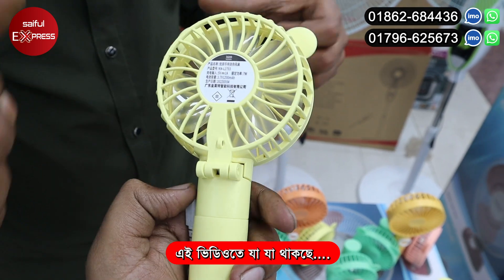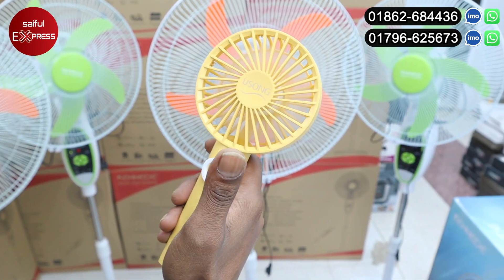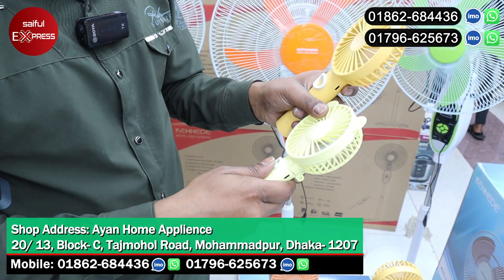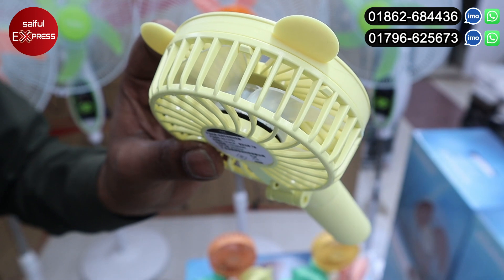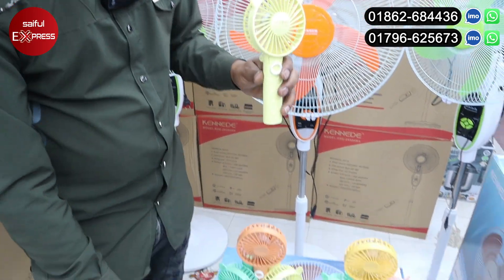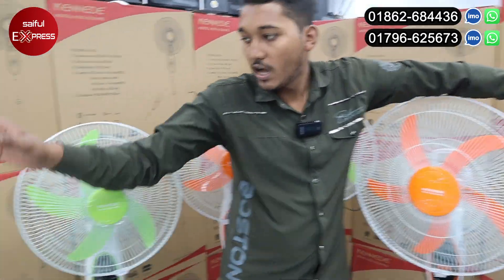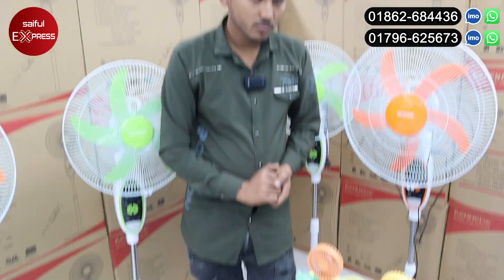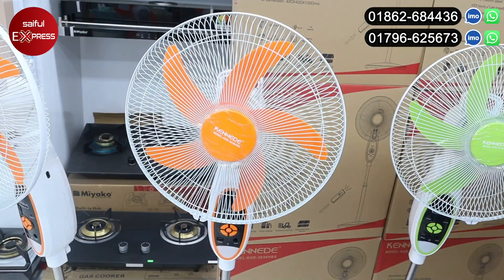মাত্র ৫৫০ টাকায় রিচার্জেবল ফ্যান |Mini Rechargeable fan/ Mini fan/ Mini charger fan Price in BD 2023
Shop Address: Ayan Home Applience
20/13, Block-C, Tajmohol Road, Mohammadpur, Dhaka-1207